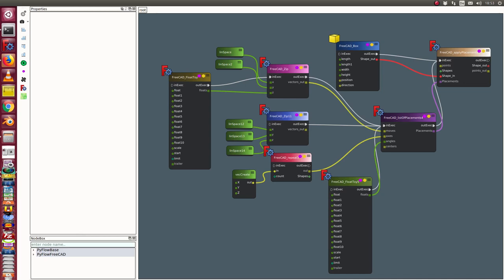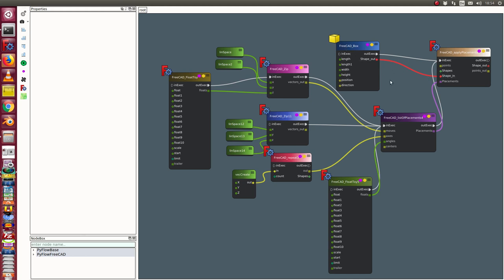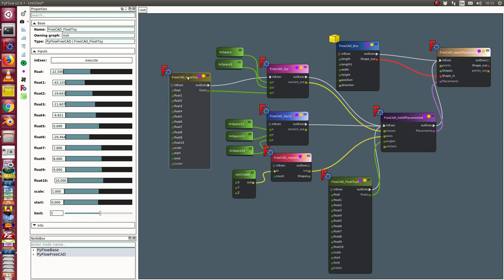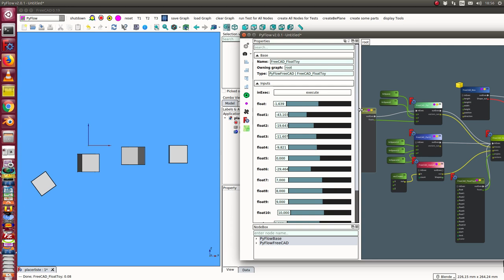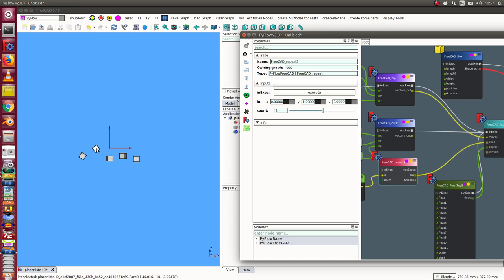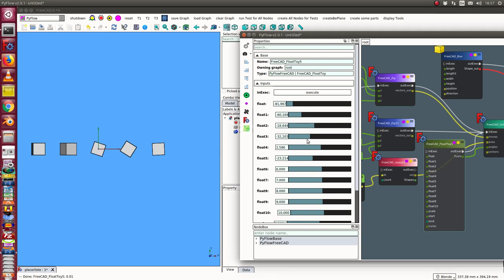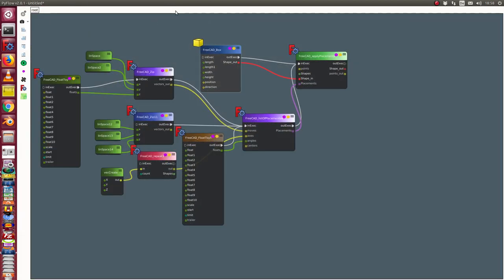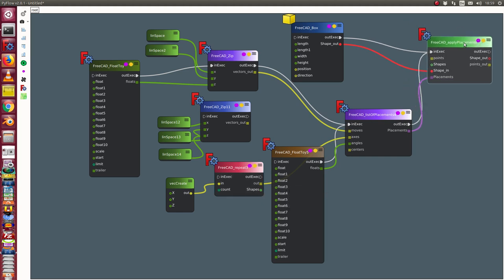placement tools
applay a list of placements to a shape